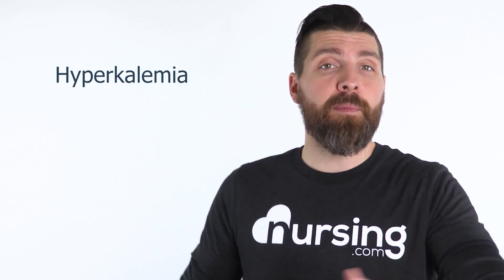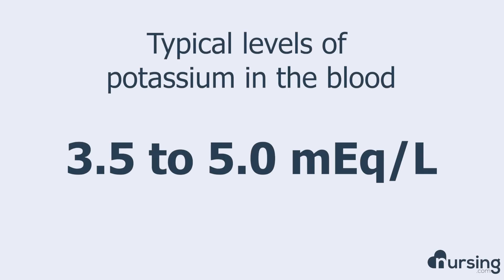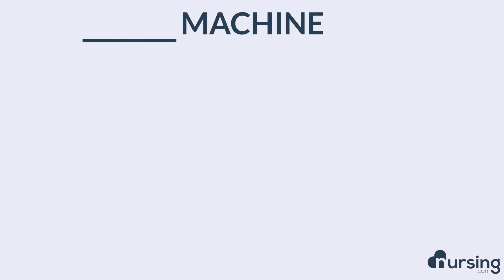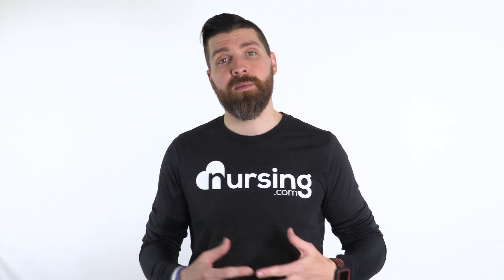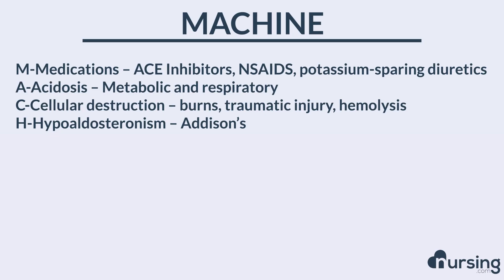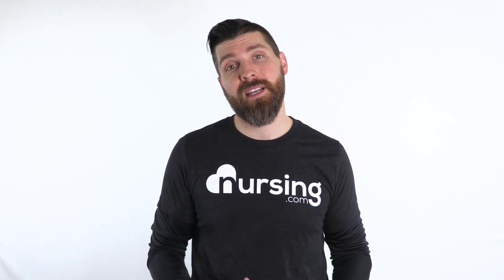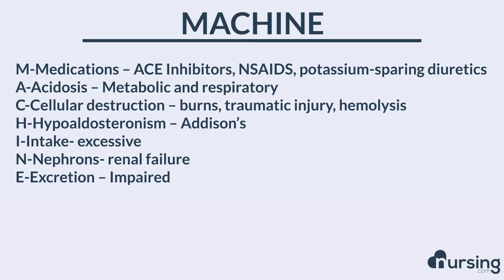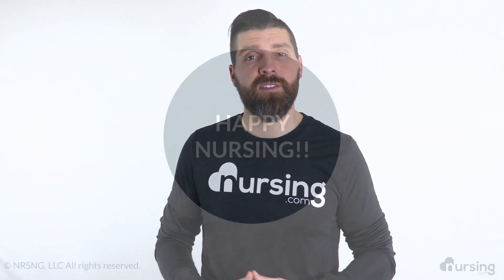Hyperkalemia | MACHINE (Nursing Mnemonic)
MACHINE